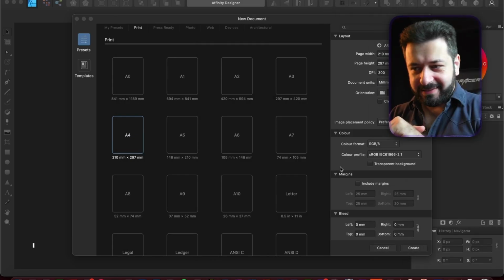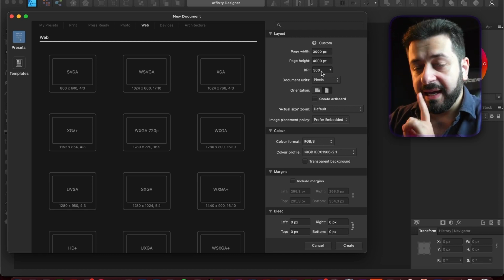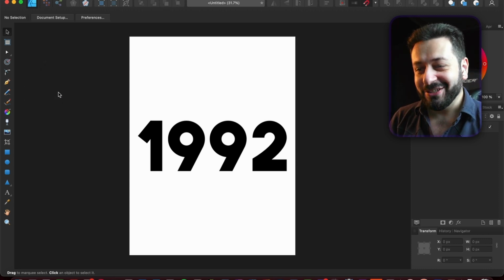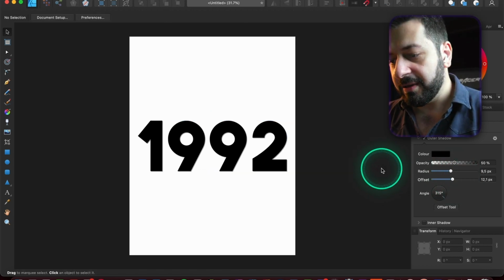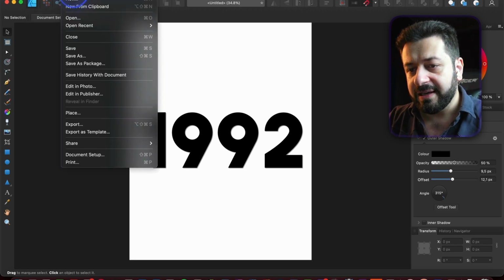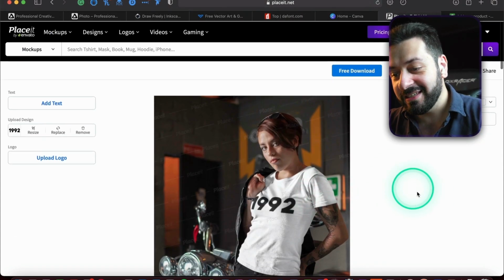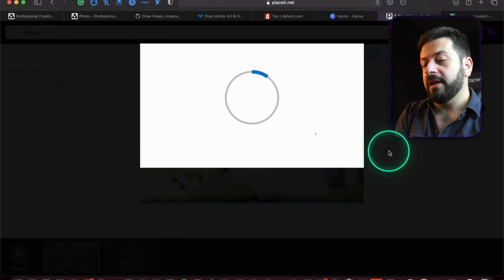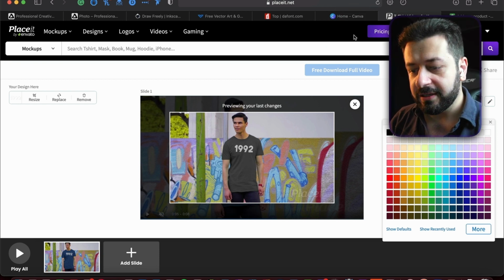Creating Print on Demand Designs. Print on Demand Tutorial #4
This is the part of full Print on Demand Course course. You can get full course here, or wait for it to be uploaded here on YouTube:

Skillshare (Includes 1 Month FREE Skillshare Premium)

• print on demand explained
 • what is print on demand
 • print on demand business model
 • how print on demand works
 • is print on demand worth it 2022
 • what is print on demand for ecommerce
 • print on demand 2022
 • print on demand store setup
 • pod explained
 • pod tutorial
 • pod business
• Sellfy